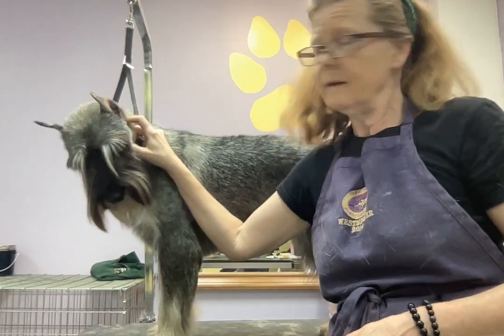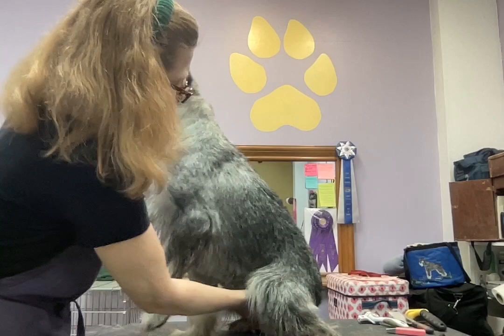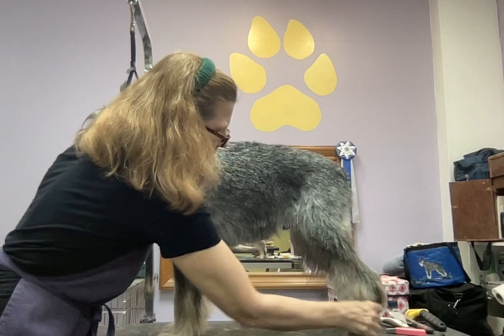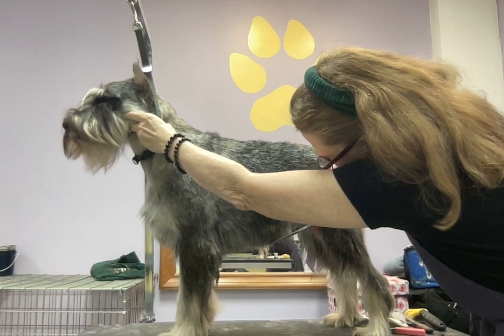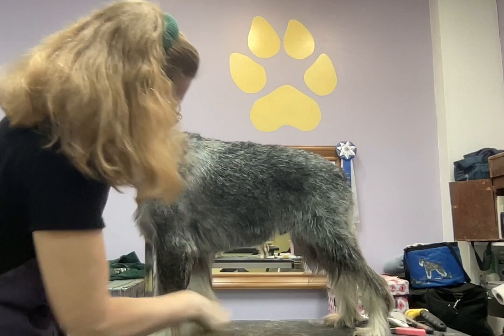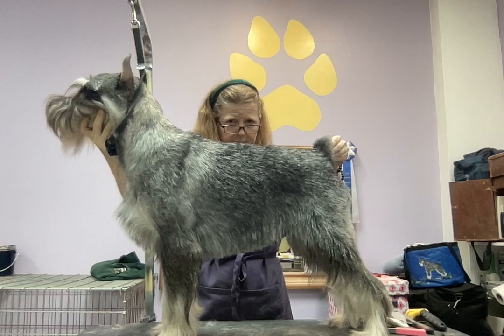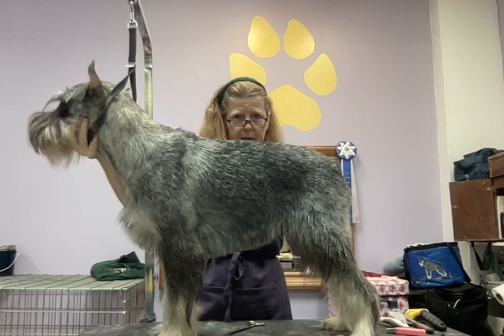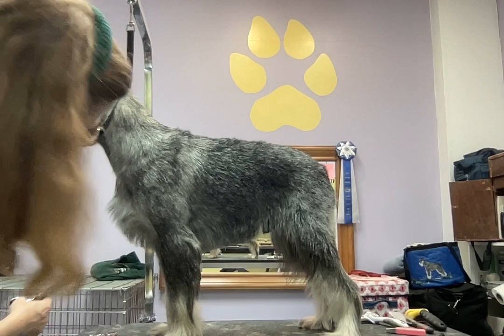Trimming the Standard Schnauzer Underline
How do you know how long the skirt should be? Does the Underline go straight across or is it angled? What are some areas where care is required? Can the Underline affect the appearance of the conformation of the Standard Schnauzer?